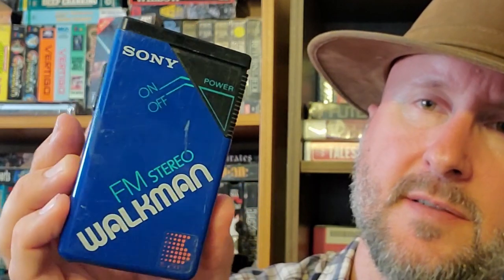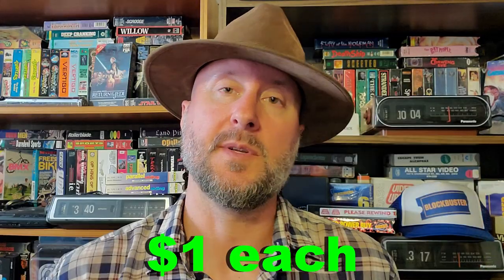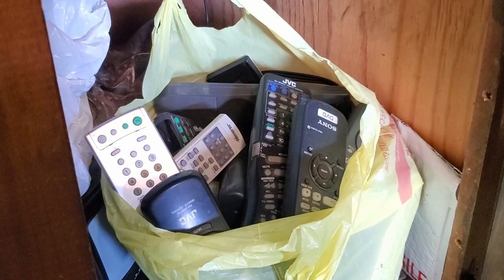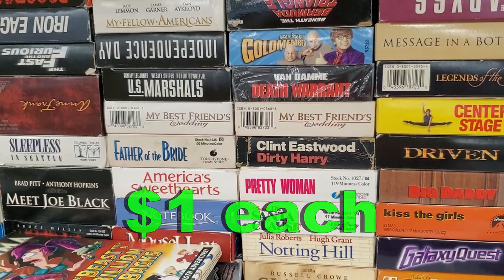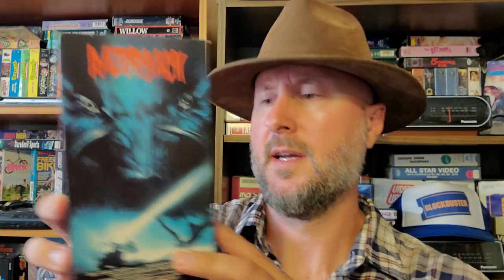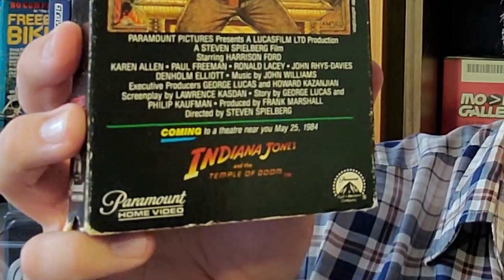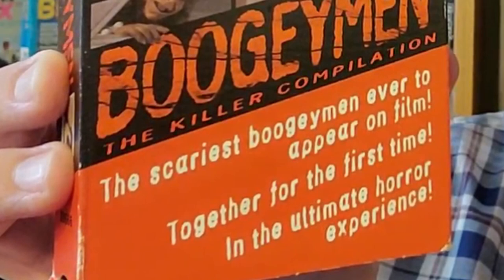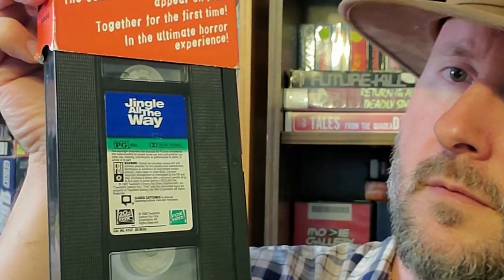Rare Finds! Part 63 - VHS Fright Night, Razorback, Sony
VHS Fright Night, Razorback, Black Scorpion, 1st print Raiders of the Lost Ark, Boogeymen, Beneath the Bermuda Triangle, Sony walkman, Sony CRT TV remotes.

Indiana Holmes. Finding relics, solving mysteries...

Alternate gimmick: Orion Moses.  I beat Battletoads on as many CRTs as possible.  To honor and remember them forever, before they are gone forever.

Music samples are from the following Soundtracks:
Raiders of the Lost Ark by John Williams

Battletoads nes nintendo orion moses too many games 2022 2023  battletoad overload walkthrough playthrough gameplay trailer footage rare replay microsoft smash bros brothers ultimate brawl melee tournament pokemon go tmg crt crts tvs tv old television many as possible beat beaten beats defeated end screen ending pickups finds grails turbo tunnel dark queen rash zitz pimple remake electronics recycling zenith console barn find finds forgotten neglected garage gaming retro old 80s 90s 70s mancave man cave free gamers panasonic rca sony trinitron toshiba jvc fallout 3 4 memes mods cosplay twitchcon comicon 3d printer printed armor vault 101 76 new vegas online three dog liam neeson fallout boy bobblehead super mutant deathclaw mirelurk goul feral caps sledgehammer plasma rifle vengeance wasteland washington dc las vegas